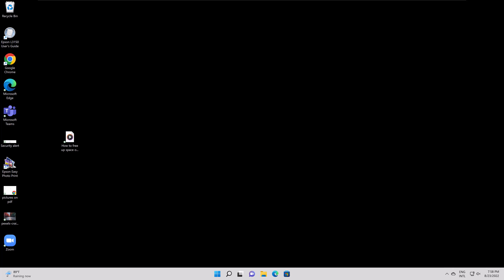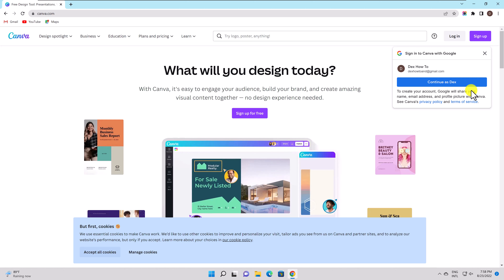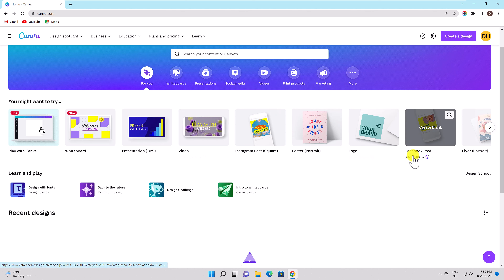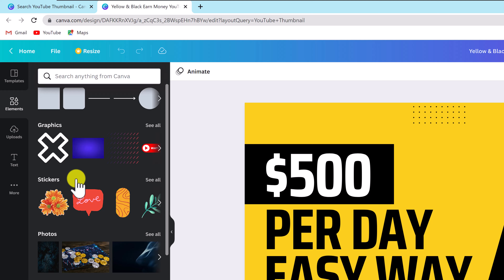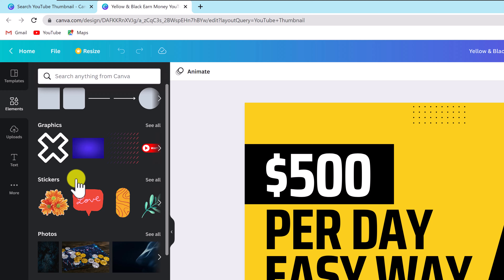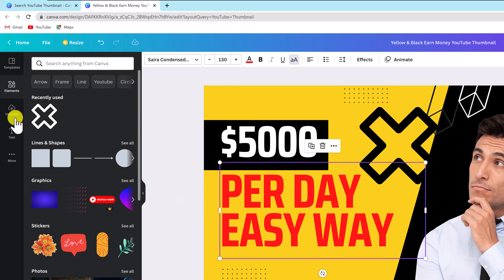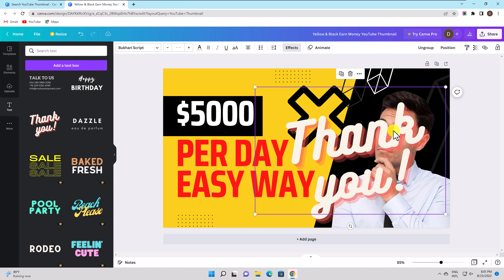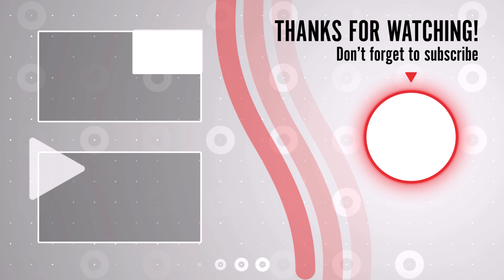How to Use Canva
In this video, we're going to show you how to use Canva! Canva is a popular online platform used to create graphics and visuals for your website, blog, or social media accounts.

We'll walk you through the basics of using Canva, from creating a basic project to editing and creating custom designs. By the end of this video, you'll have the skills you need to start creating stunning visuals for your content!

Learn how to How to Use Canva.